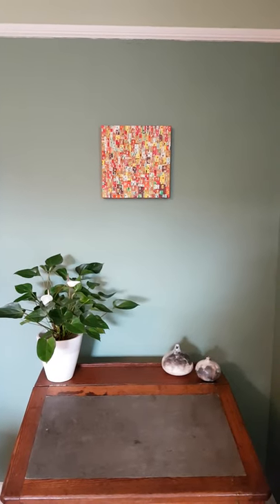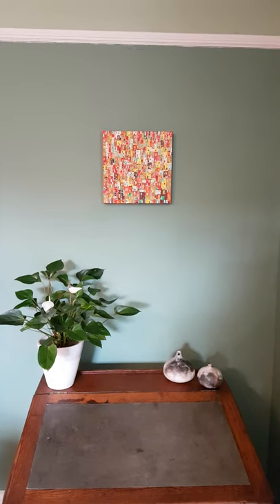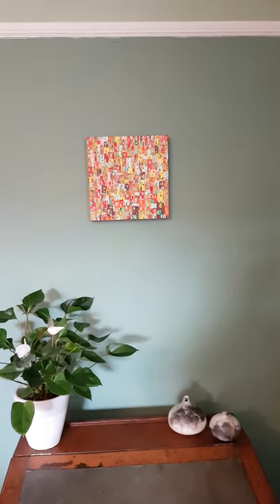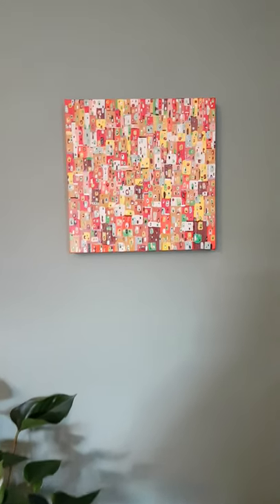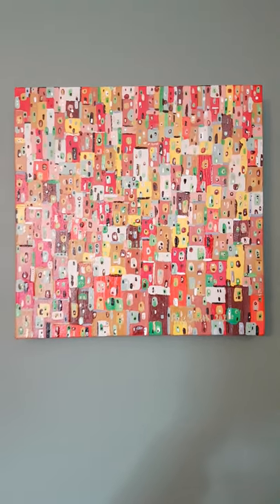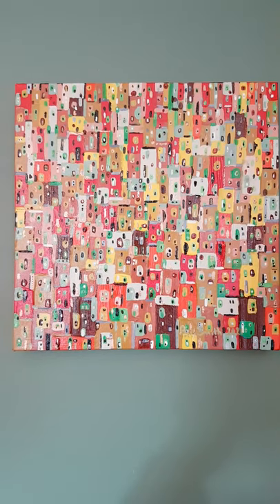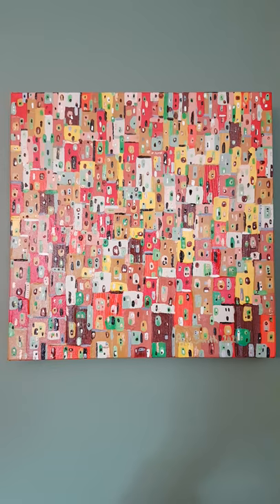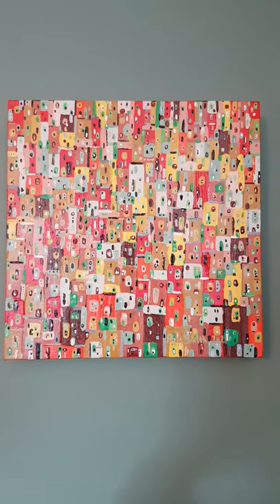Medina - an abstracted townscape by Phil Smith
We have travelled through Morocco a few times and love the country. This small painting tries to capture the excitement of the colourful medinas and markets in Morocco.